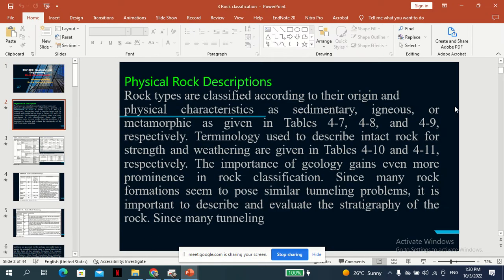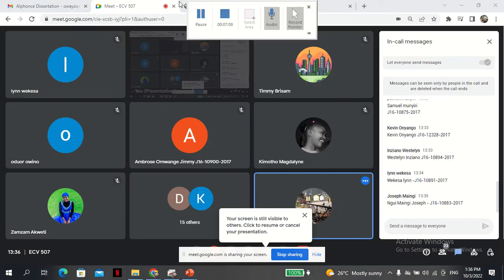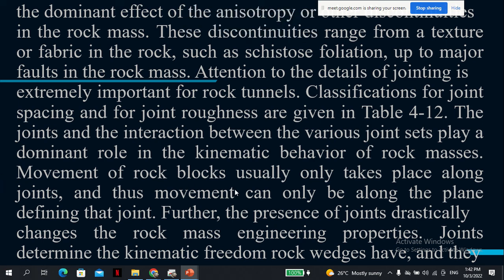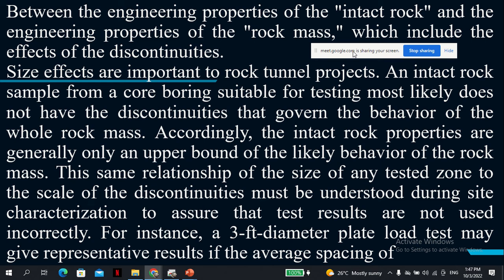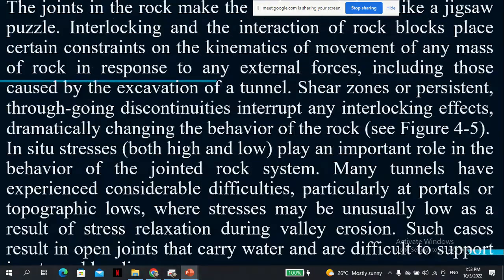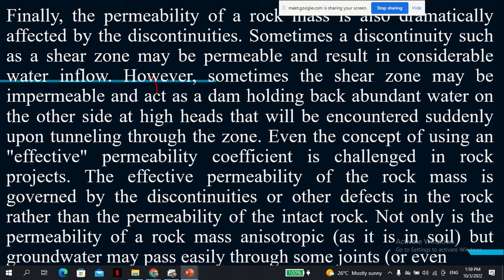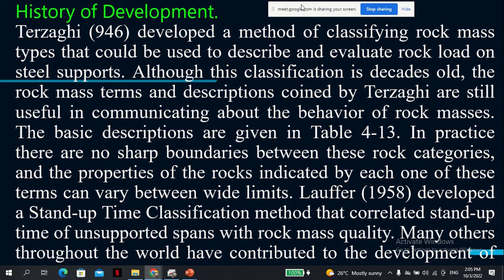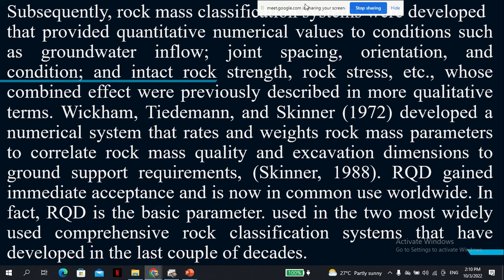ECV507 2 recording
Introduction to Rock Classification. RQD, TCR, Q and RMR.